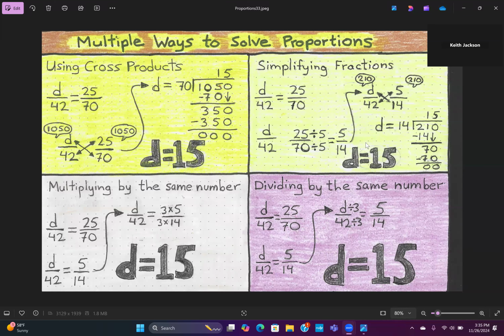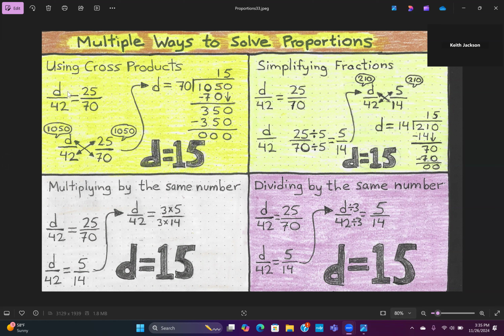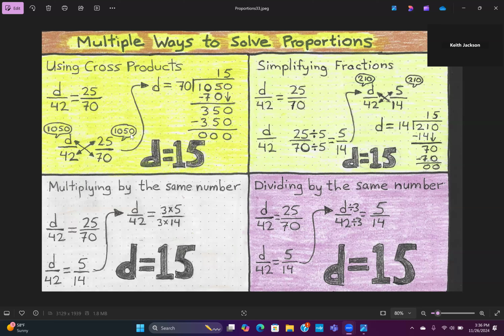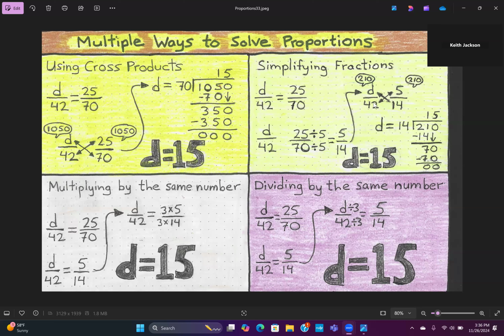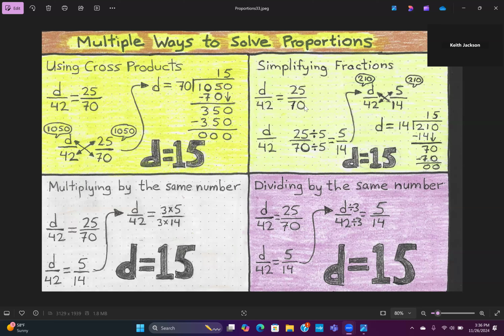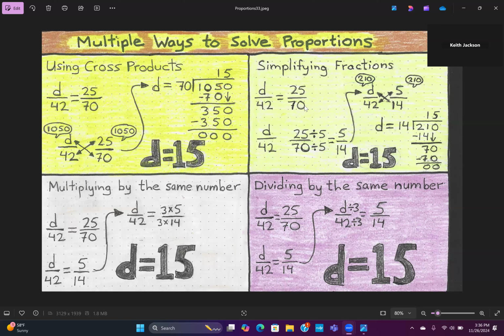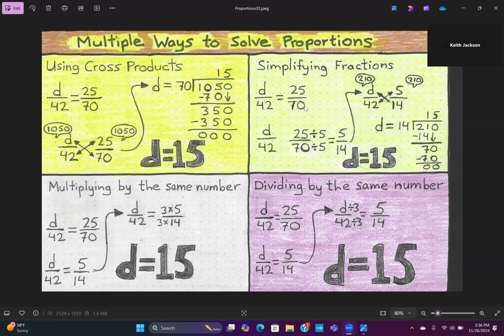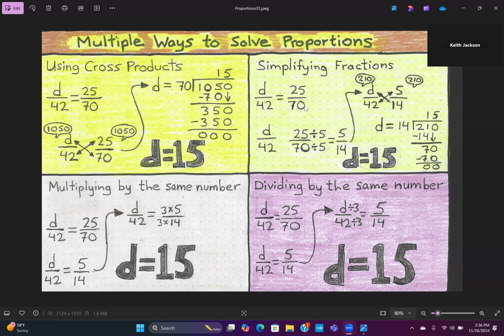Grades 6, 7, 8, and Algebra: Solving Proportions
Students will learn multiple ways to solve proportions.